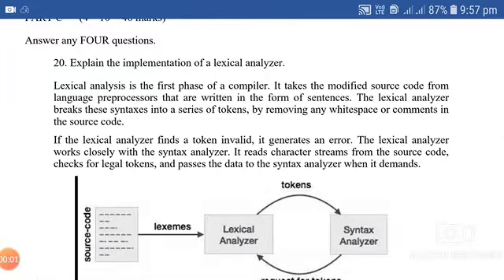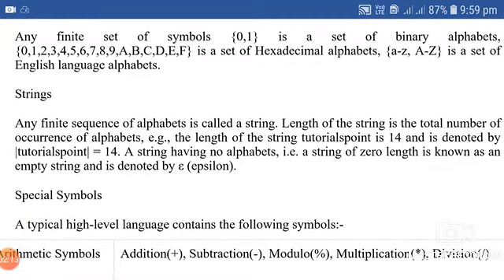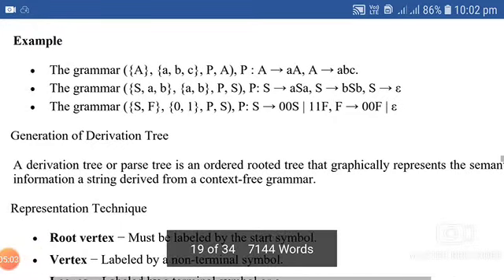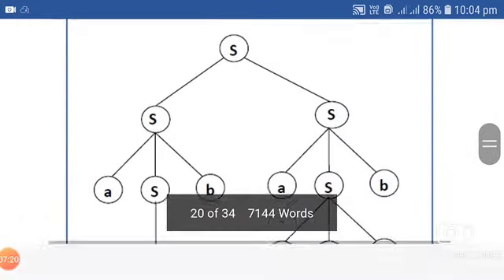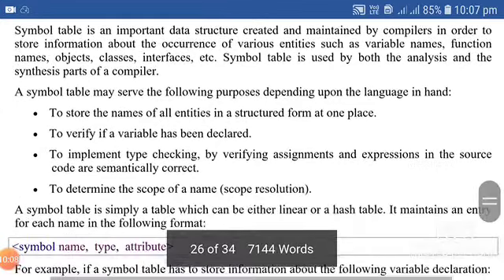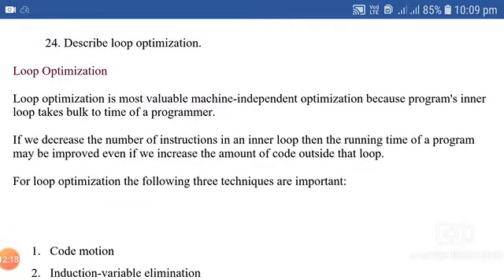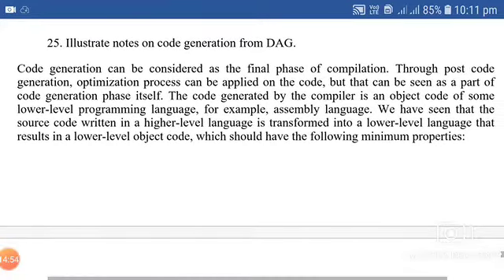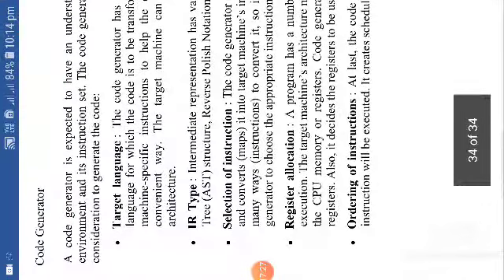CD NOV15 PART-C